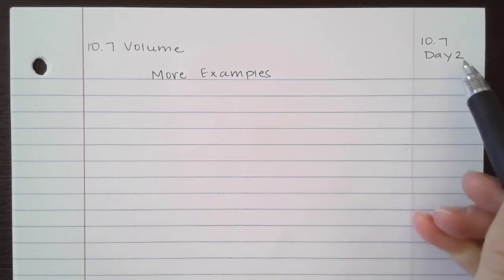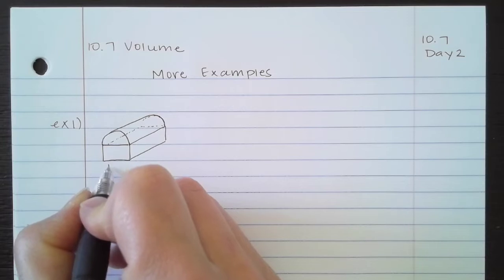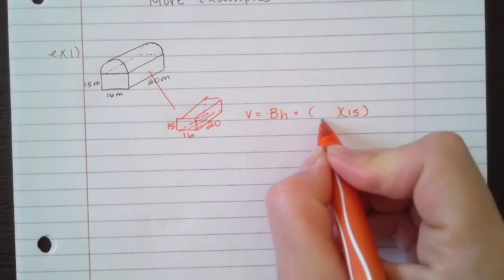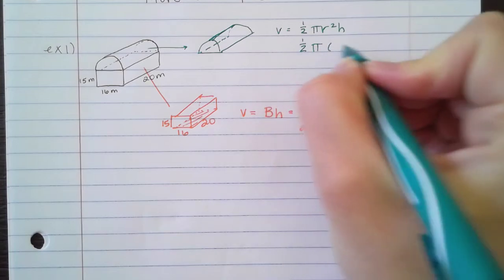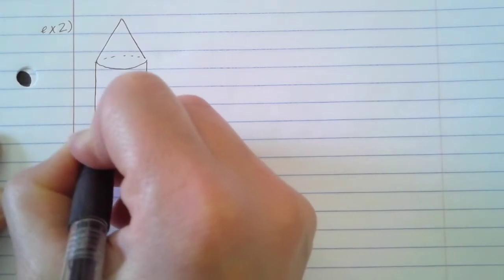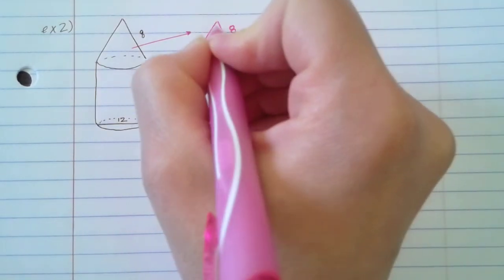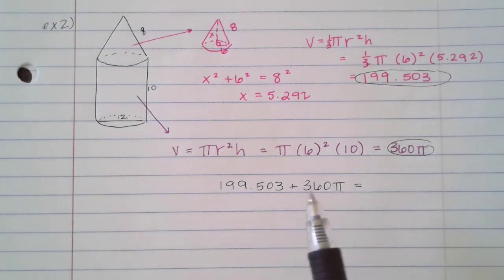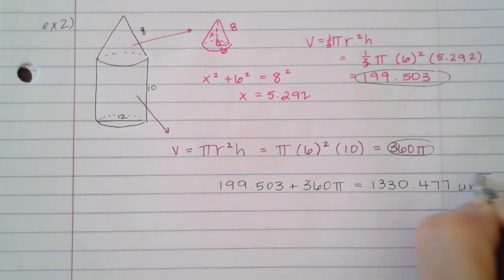10.7 Volume of Cone and Pyramid Day 2